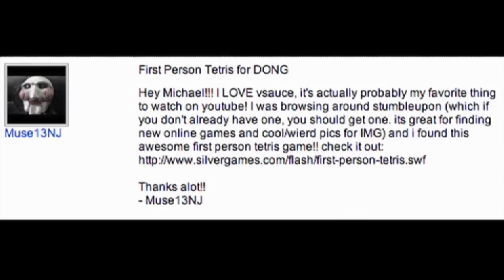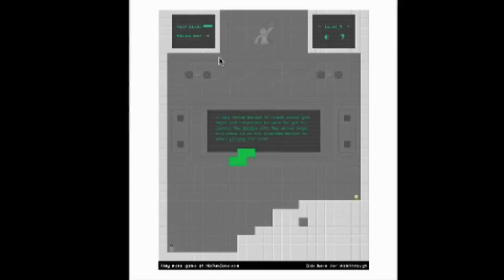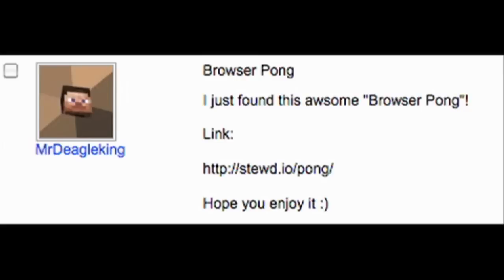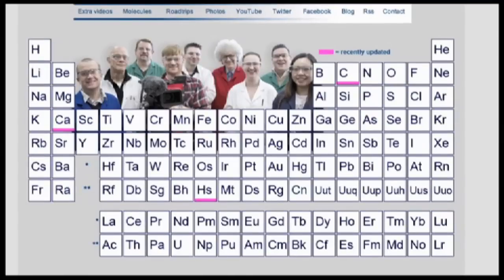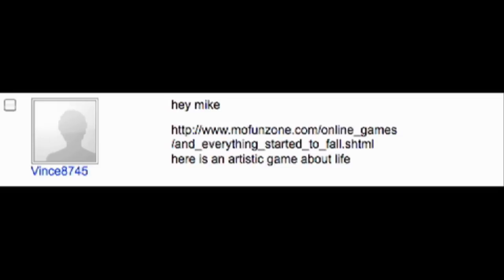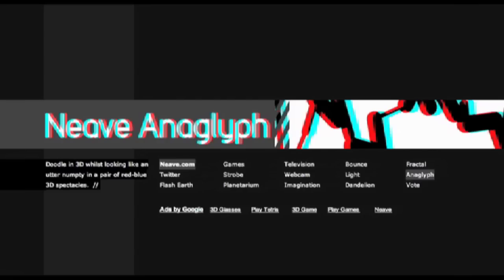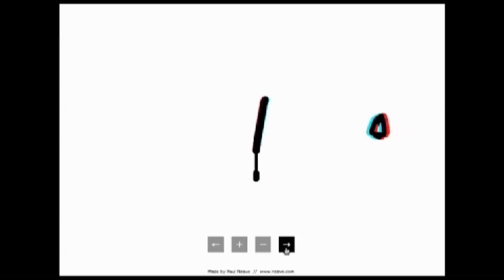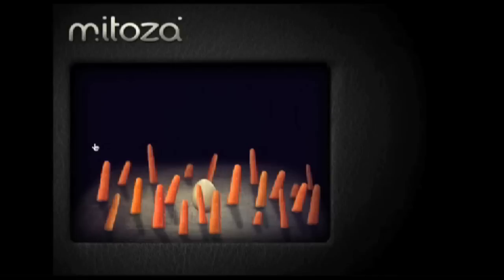How to HACK Flash Games -- And More! *DONG*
**LINKS**